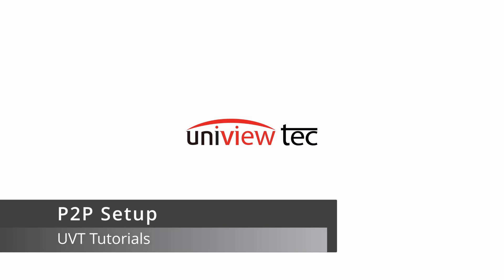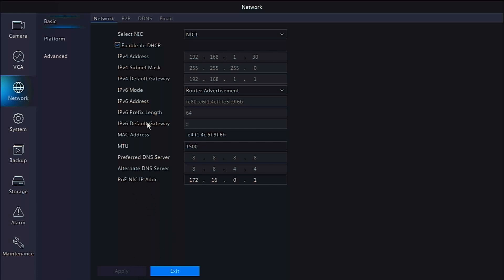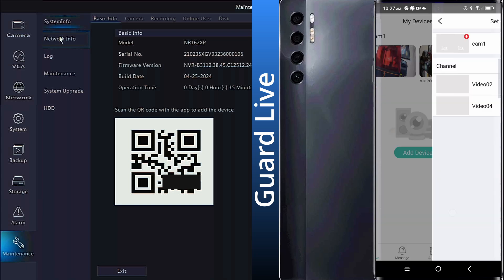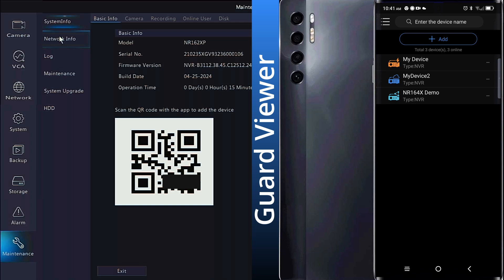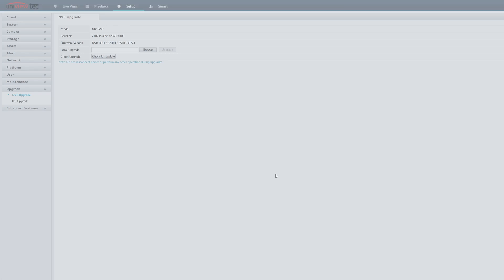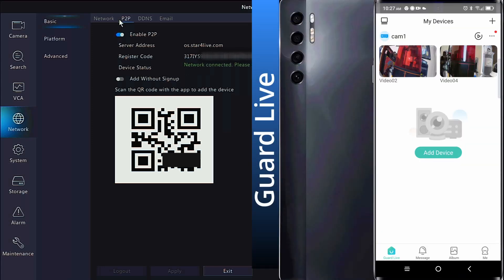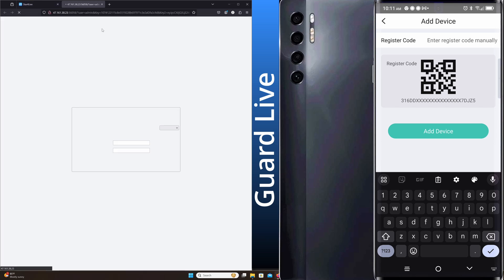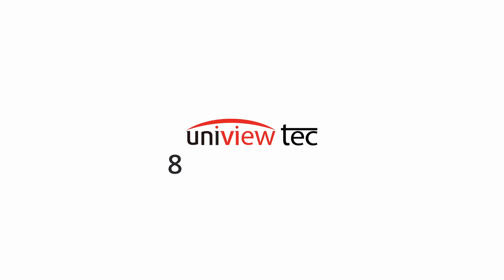Recorder P2P Setup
0:00 Introduction
0:40 Connect to Network
1:47 Mobile App
2:30 Remote Update
4:14 Local Update
5:22 Verify Account
5:56 P2P Logout
6:27 Star4Live Registration
7:48 Troubleshooting
8:17 Wrap Up
Follow along to this video to register a cloud account to a Uniview tec NVR.